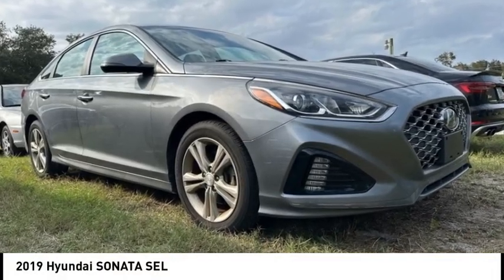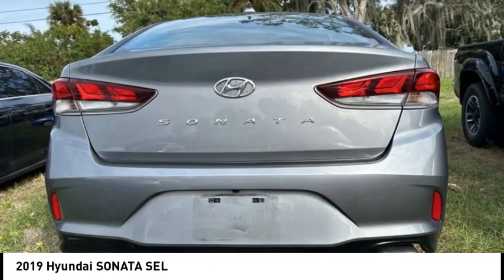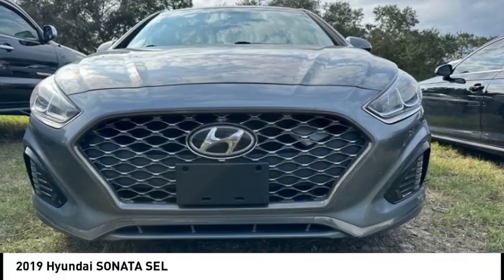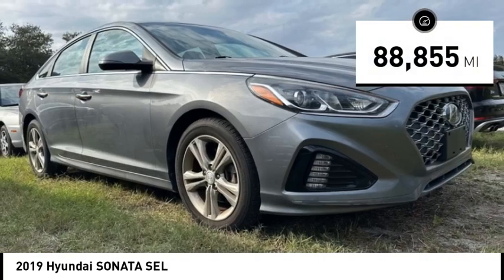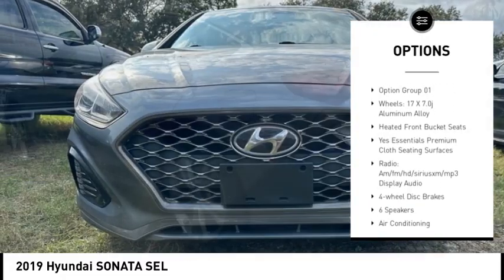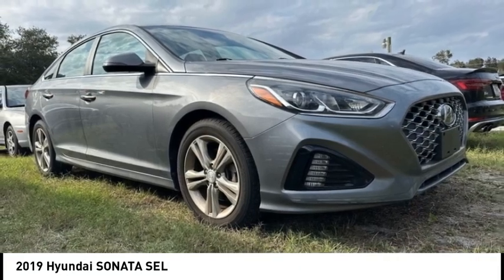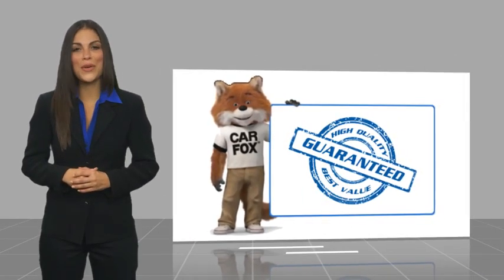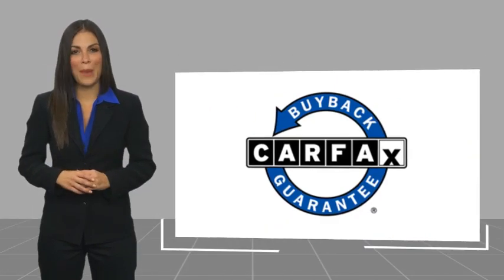2019 Hyundai SONATA Melbourne FL H85782B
2019 Hyundai SONATA SEL

This 2019 Hyundai Sonata SEL in Machine Gray features: Gray Cloth. Recent Arrival! Clean CARFAX. 25/33 City/Highway MPG  Machine Gray 2019 Hyundai Sonata SEL FWD 2.4L I4 DGI DOHC 16V 6-Speed Automatic with Shiftronic 25/33 City/Highway MPG 4D Sedan  Awards:  * 2019 KBB.com 10 Best Sedans Under $30,000  * 2019 KBB.com 10 Most Comfortable Cars Under $30,000 Coastal Hyundai is located in Melbourne FL., And serves the automotive needs of Melbourne, Palm Bay, Viera, Satellite Beach, and surrounding areas of Brevard County.